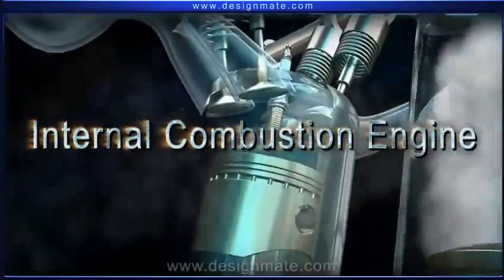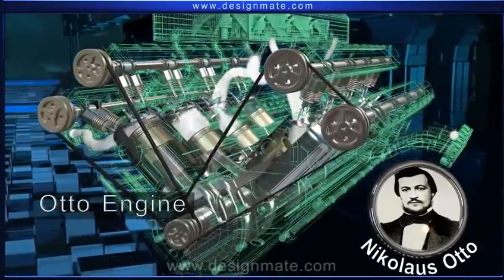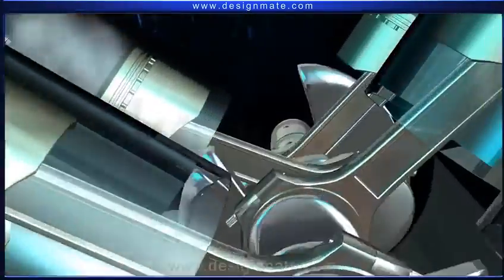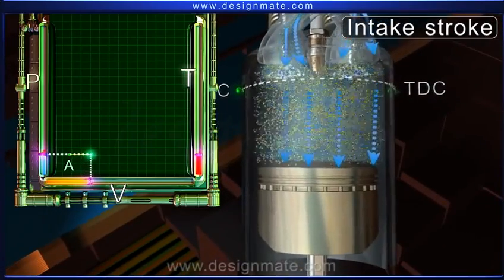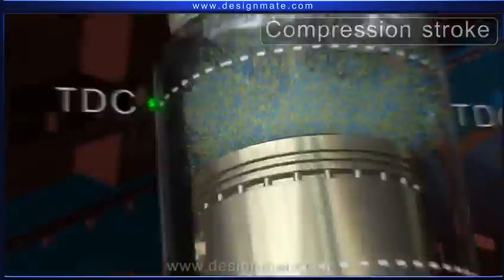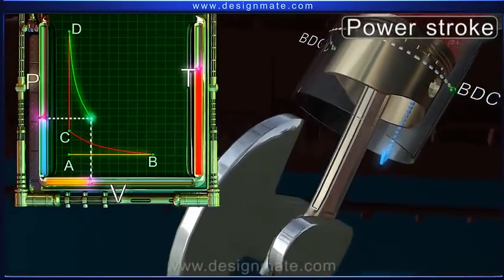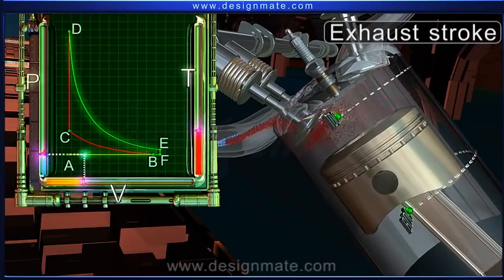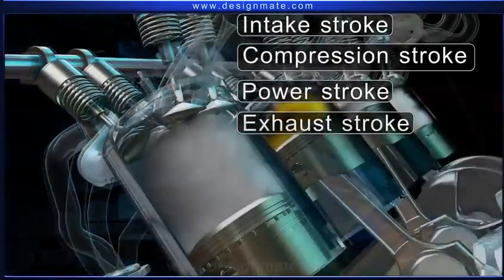IC engine working Explanation